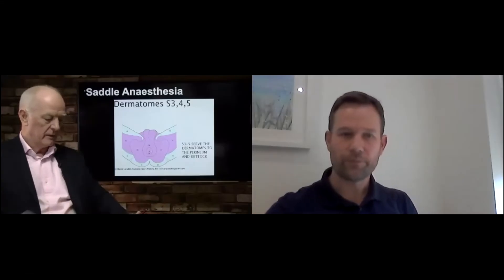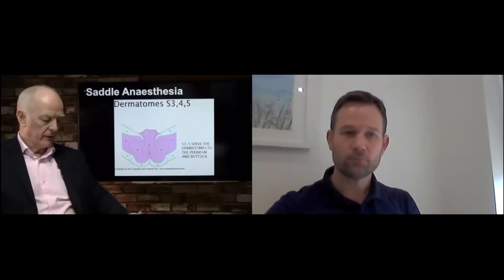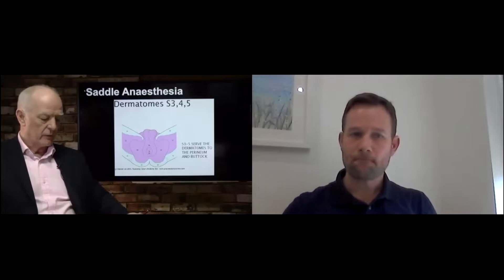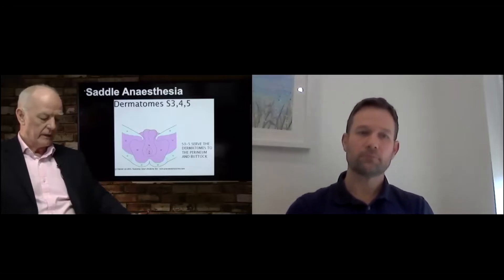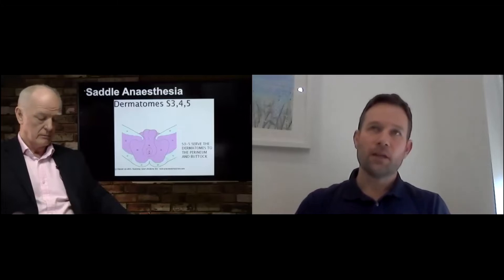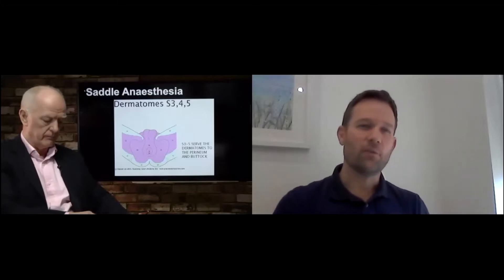Retrolisthesis: potential cause of Cauda Equina Syndrome | Osteopathic and Chiropractic CPD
James Booth discusses Cauda Equina Syndrome in the older patient, and how it can be caused by narrowing of the central canal, including retrolisthesis.

An established member of the profession, James helps patients with chronic back, neck and pelvic pain as well as a range of shoulder, knee and ankle problems.
Having a Masters Degree in the treatment and management of sports injuries, James has extensive experience dealing with footballers, cricketers and athletes competing at elite and amateur levels.
As well as working in private practice, James worked as a Consultant Spinal Osteopath at the Queens Medical Centre in Nottingham. As a member of the team in the specialist spinal unit, he was one of the few osteopaths in the country who worked at this level in the NHS. Alongside osteopathic treatment in the spinal unit, James carried out advanced spinal assessment and spinal injection clinics, and continues to work with Consultant Spine Surgeons triaging patients who need expert opinion on managing spinal pain. This experience and training means that James is able to treat and manage patients with complex spinal pathology where appropriate.